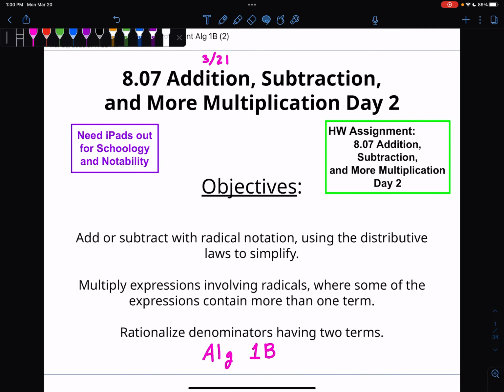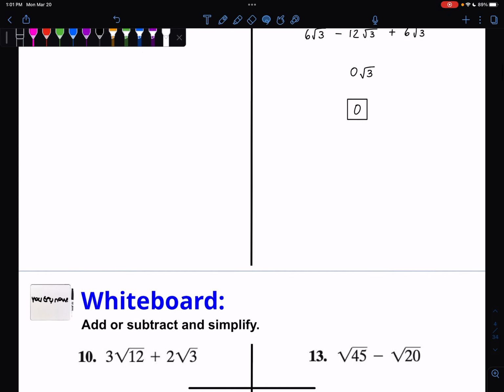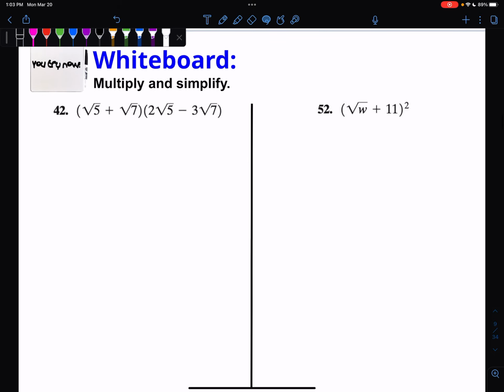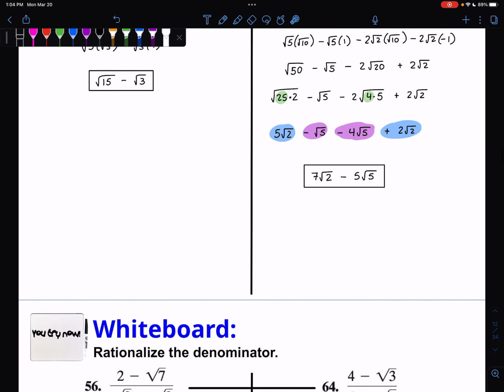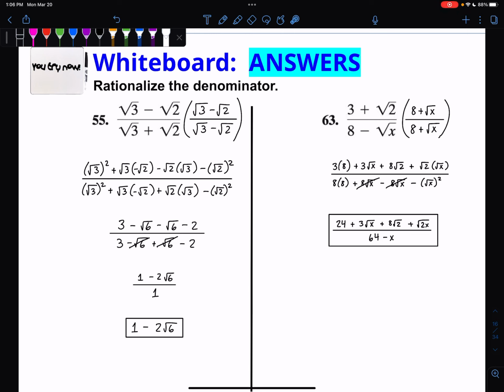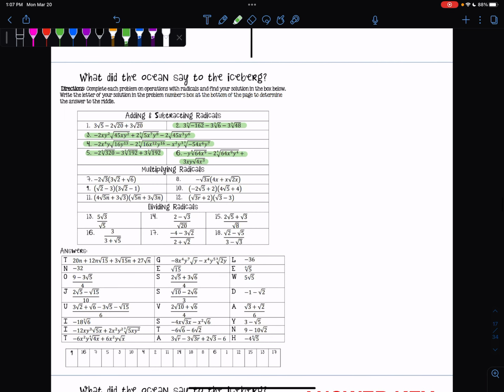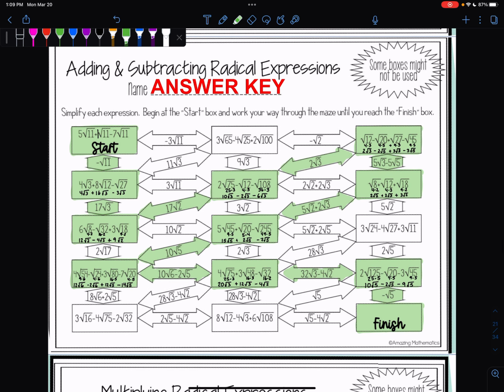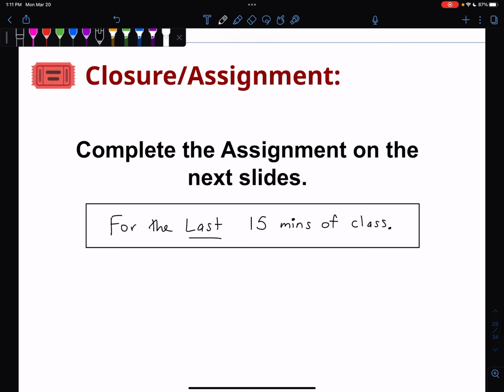8.07 Lesson Video Alg 1B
Lesson 8.07 Review for Alg 1B